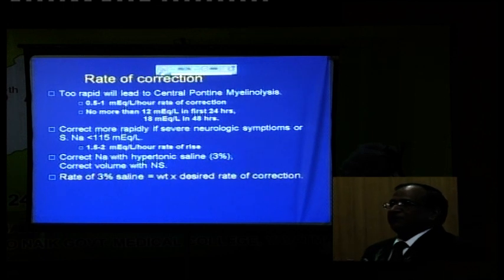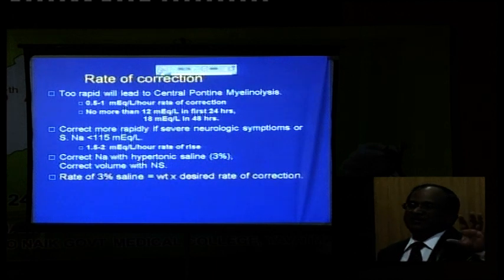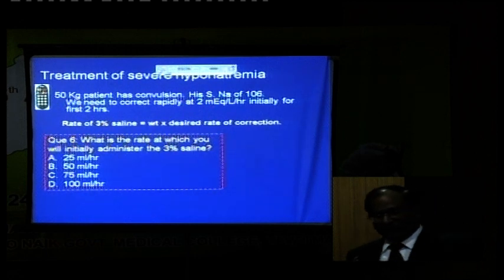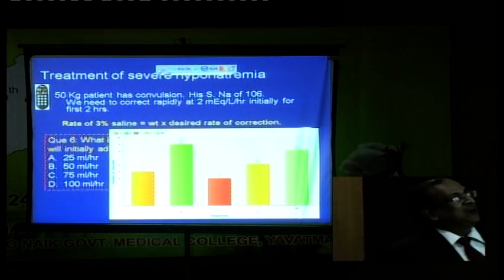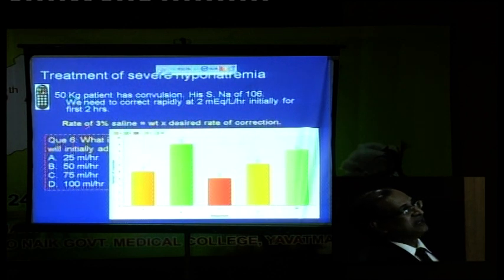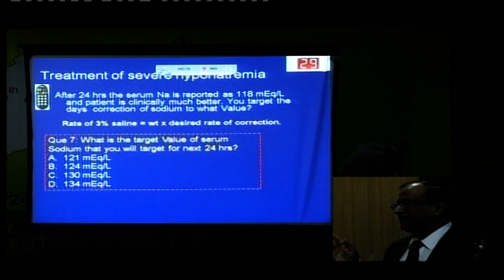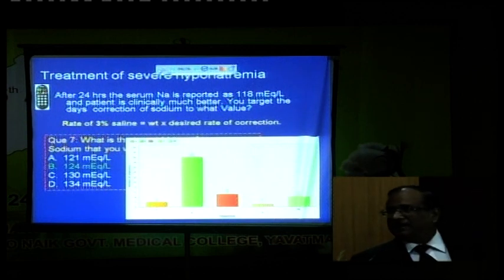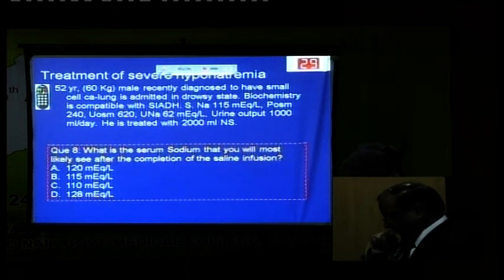Health Conference - Happy Minds Events